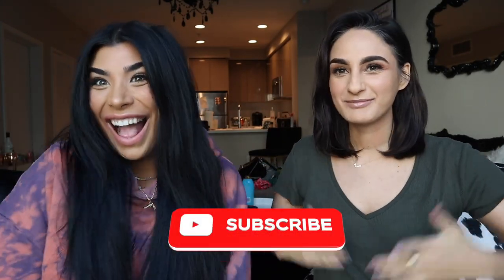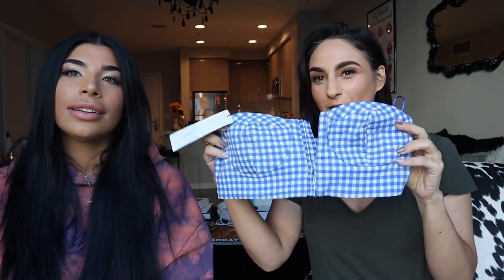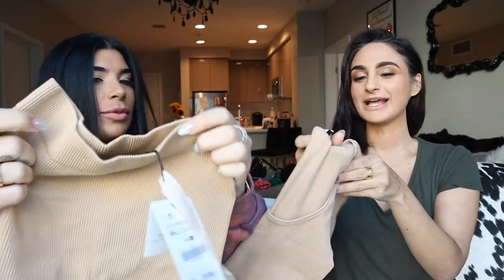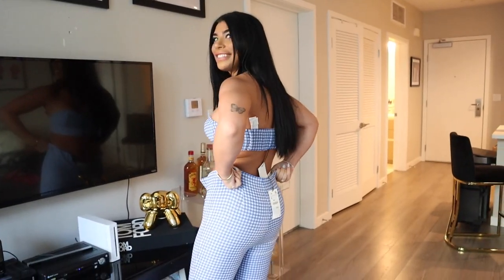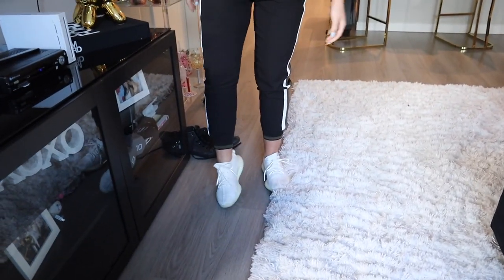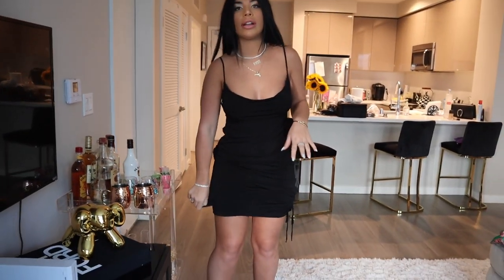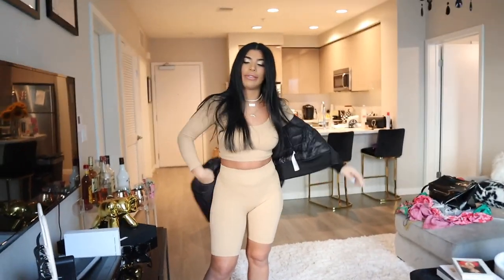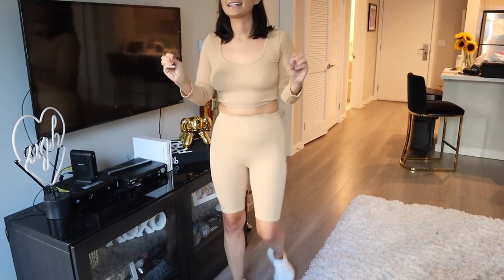Different BODY TYPES Wear the Same Looks!! TRY ON | Closet Raid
In this video my friend Amber James and I try on the SAME looks from Zara in the same sizes. We are both 5'2 between a size 2-4 depending on the style.

Please let me know if you'd like me to continue these types of videos, I really loved making this - you can comment the brands you'd like me to try next!

this is NOT a sponsored video but I wanted to link the looks I can find on the site for you!

@JazminWhitley - Instagram
@JazminWhitley - snapchat
@Jazminwhitley - twitter